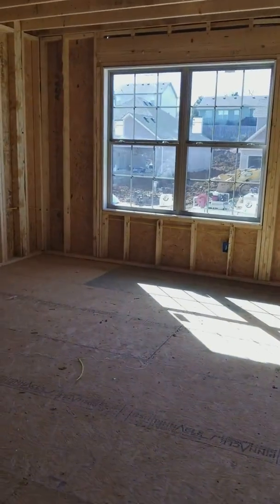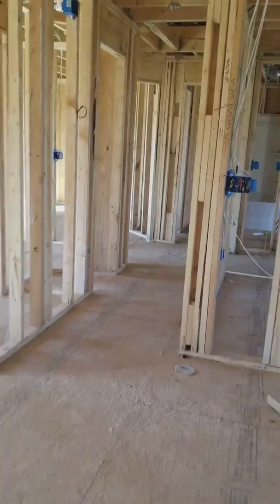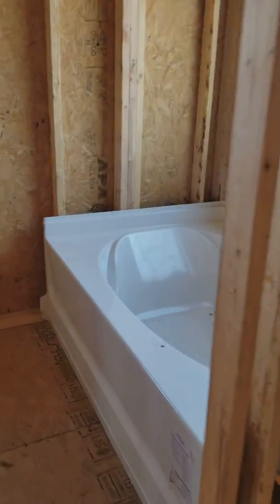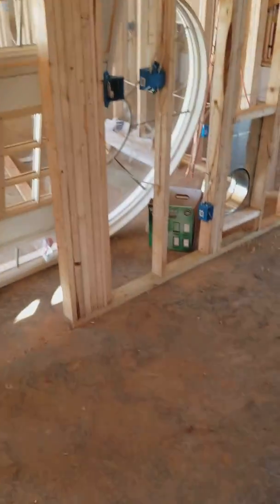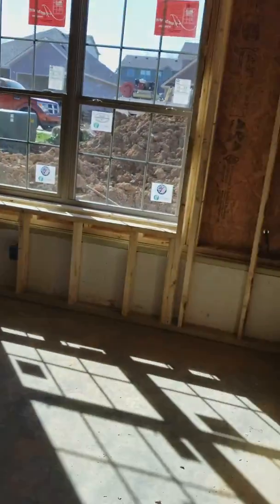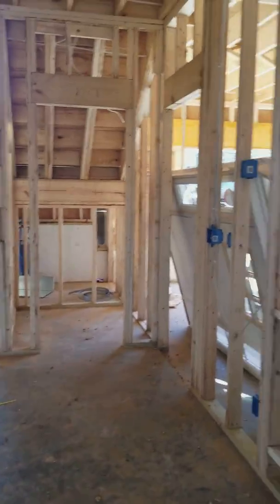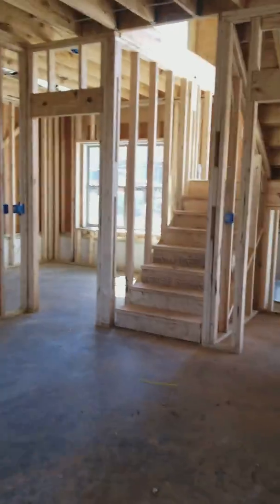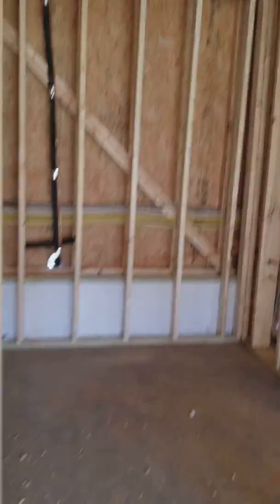89 Liberty Park